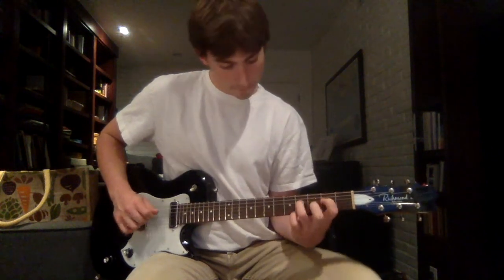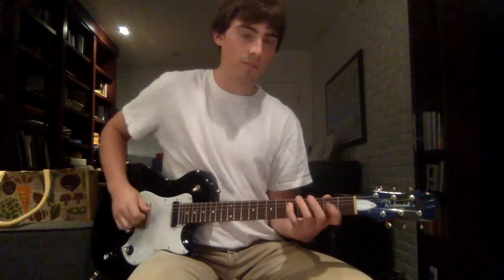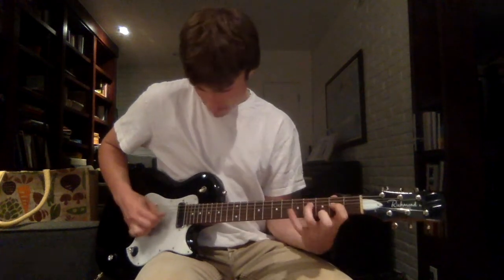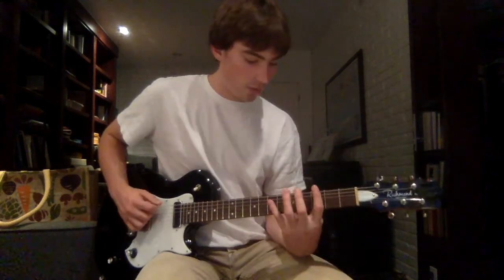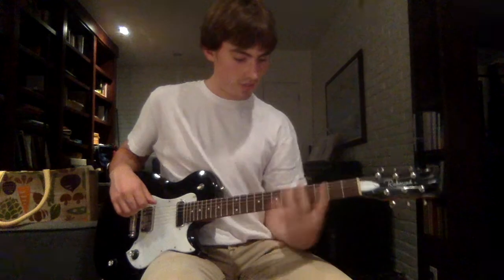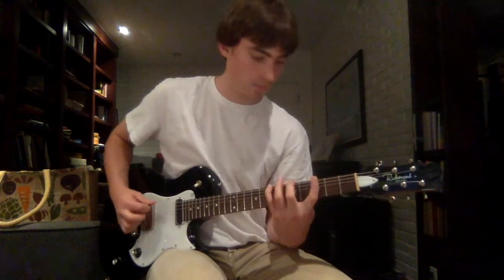HOW TO PLAY THE GREEK MODES PART 1-THE IONIAN MODE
How to play the major scale.